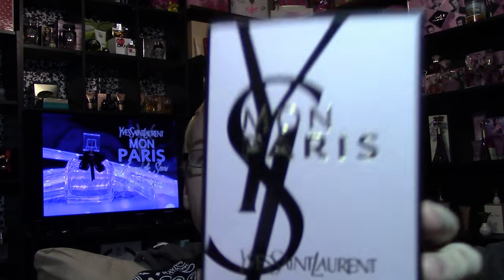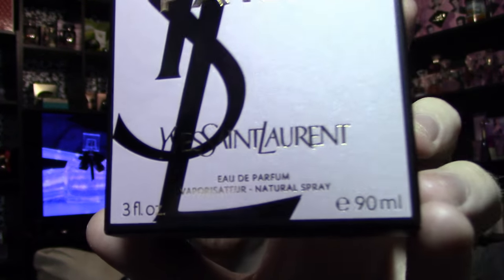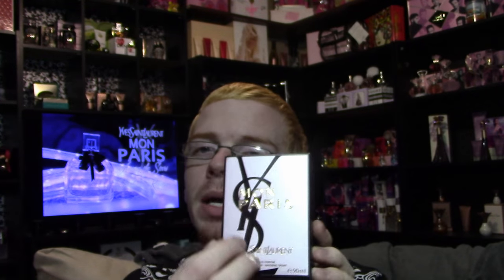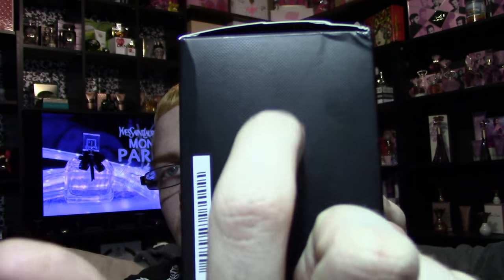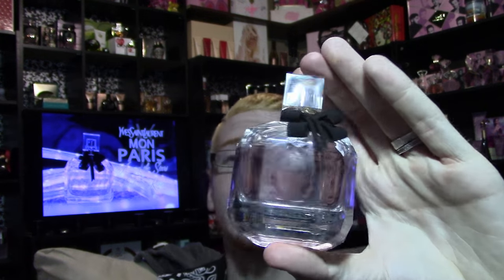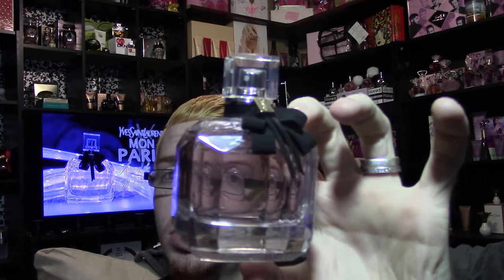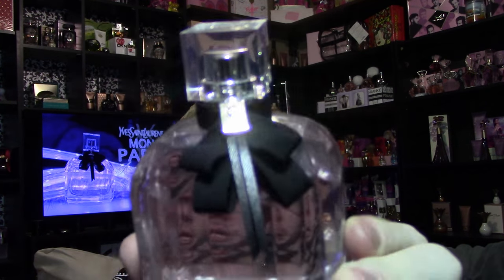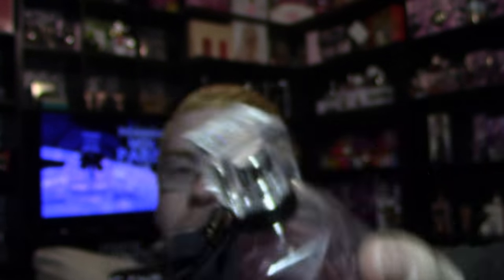Mon Paris by Yves Saint Laurent YSL Perfume Review 🌟 Among the Stars Perfume Reviews 🌟